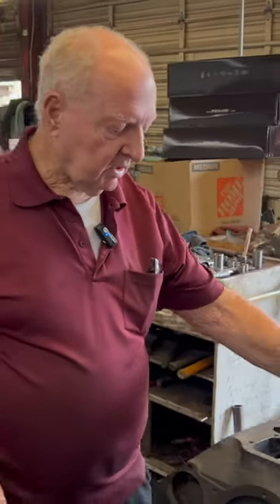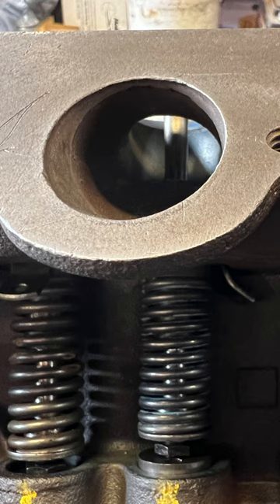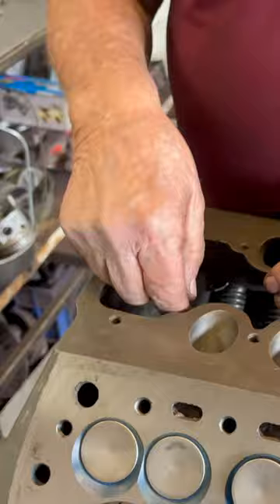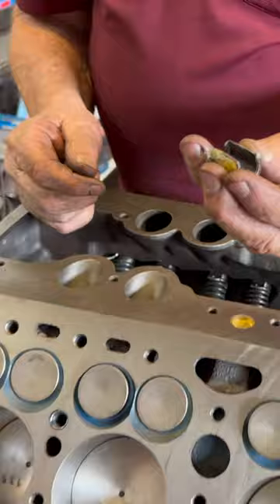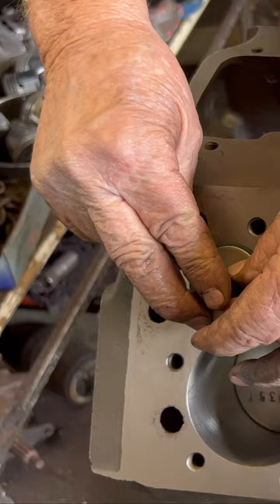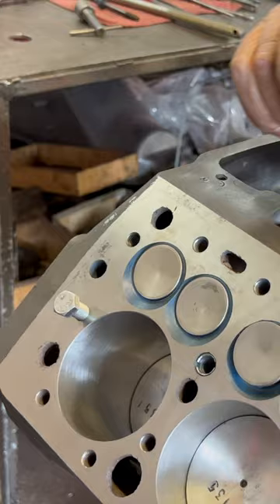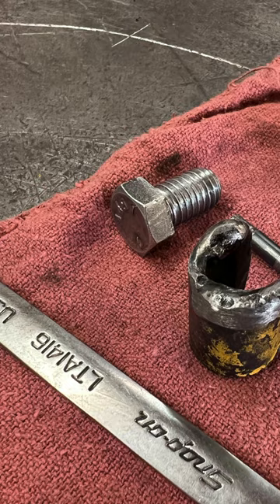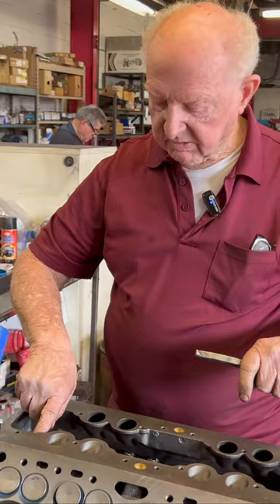FAST and EASY! Installing Exhaust Valve Guides On A Flathead Ed Smith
FAST and EASY! Installing Exhaust Valve Guides On A Flathead! Ed Smith shares Engine Building and Racing experiences